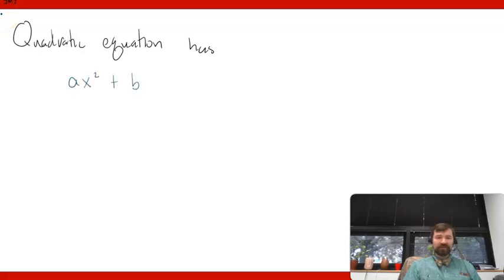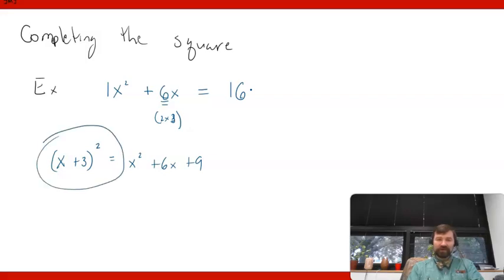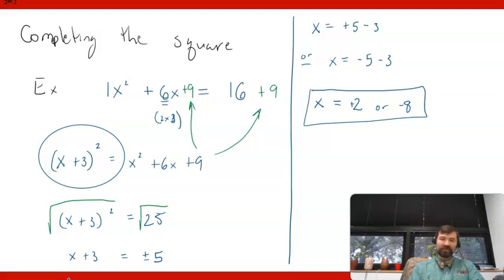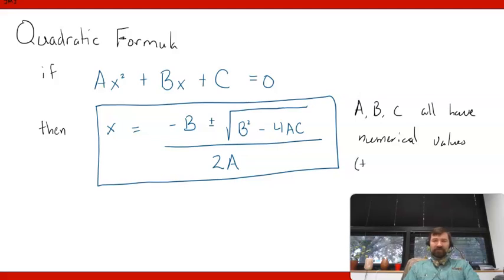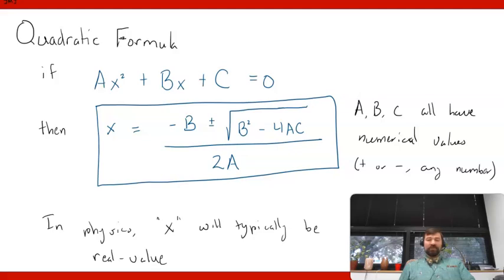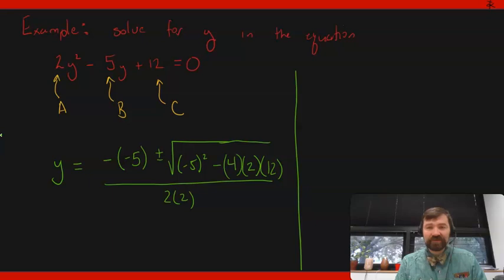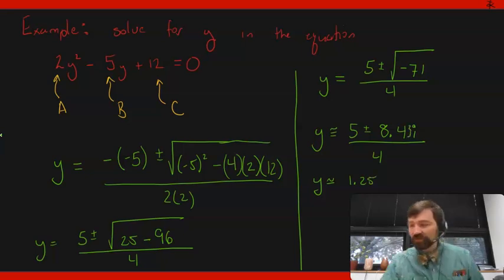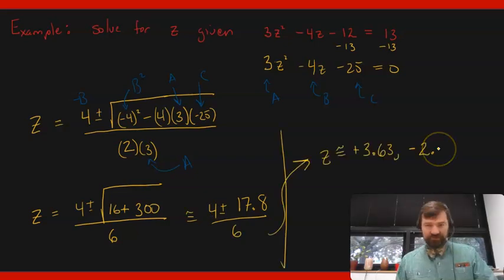The Quadratic Formula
A review of the quadratic formula for physics classes.